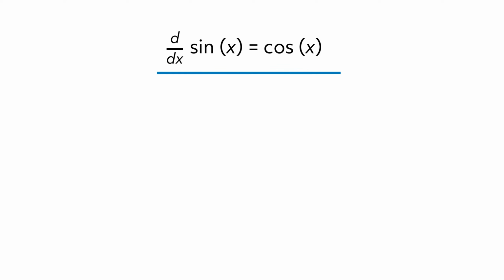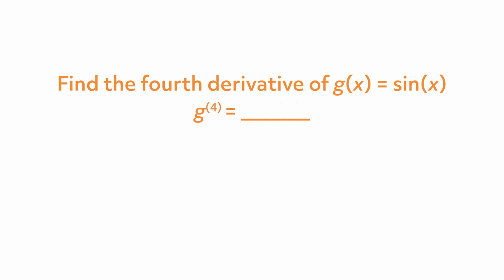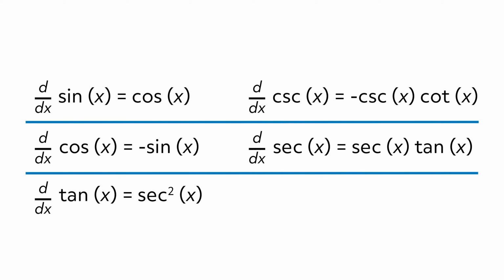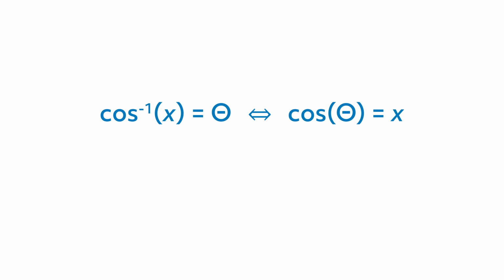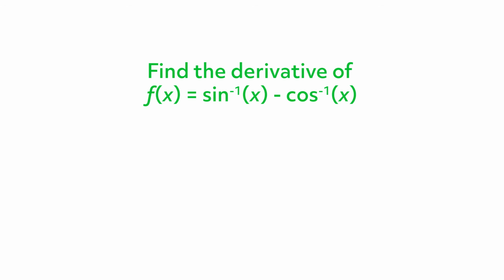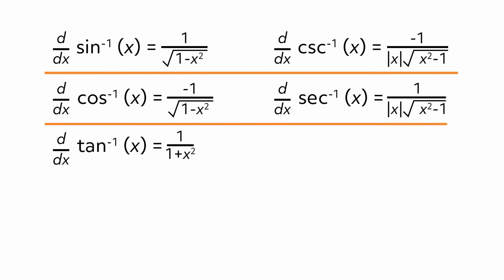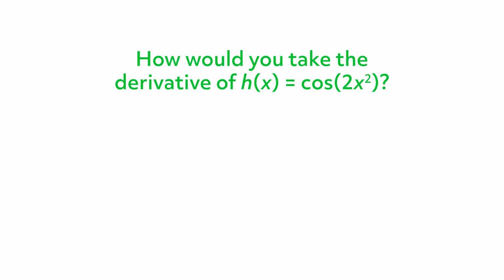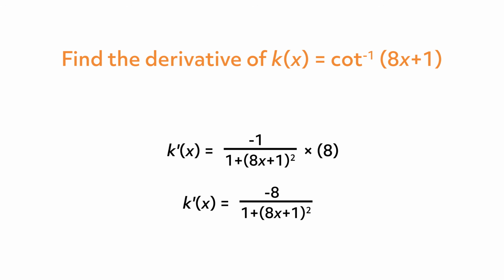Derivatives of Trigonometry Functions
Many students can feel relatively comfortable with the content of their algebra or calculus courses until trig functions are thrown in the mix. In this video, we are going to discuss the derivatives of each of the main trig functions, the derivatives of the inverse trig functions, and a short chain rule tutorial, to show you that there is nothing to fear.